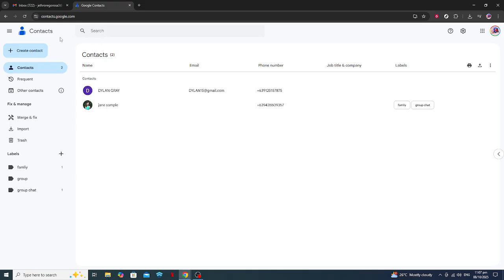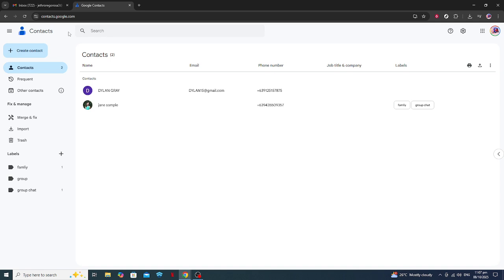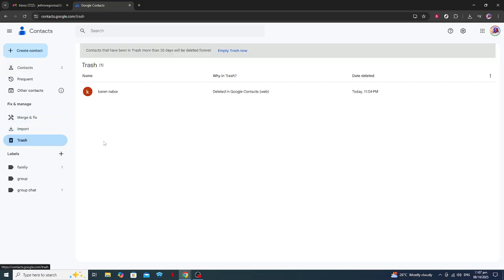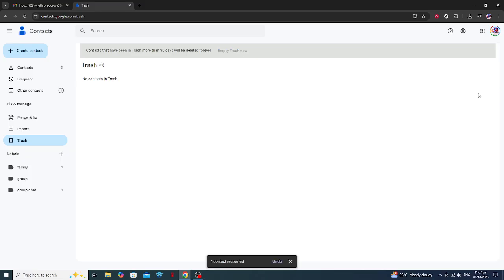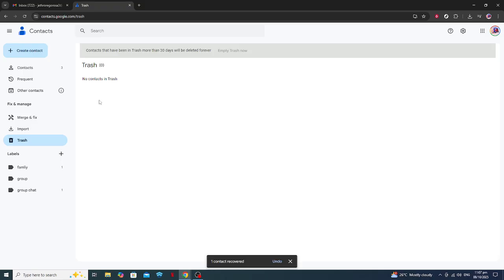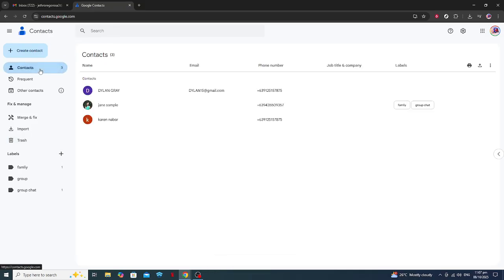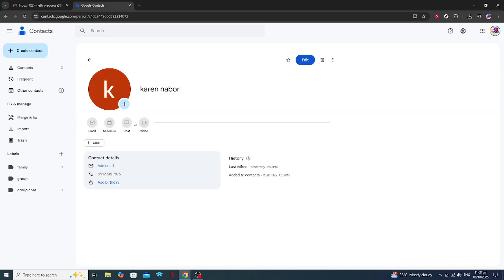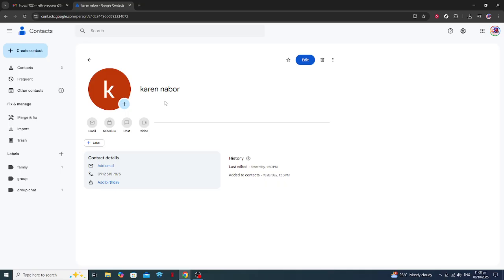How To Restore Contacts in Gmail [2025 Guide]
In today's video we cover: gmail contacts, restore gmail contacts, recover gmail contacts, gmail tutorial, how to restore contacts, contacts recovery, email management, gmail help, google contacts, lost contacts recovery, restore contacts guide, gmail tips, email tips, google email tutorial, contacts backup, email recovery, tech tips, online contacts, gmail tricks